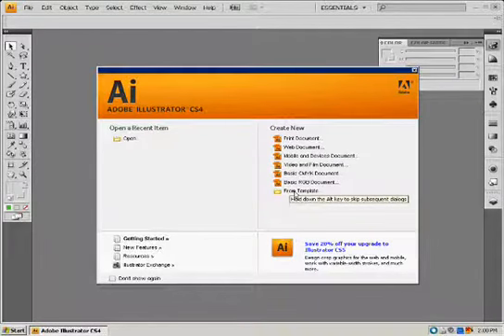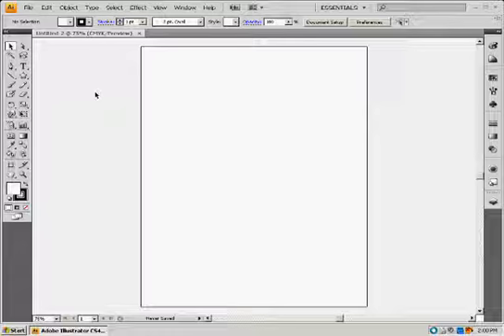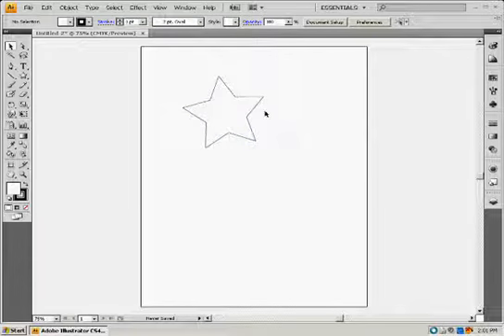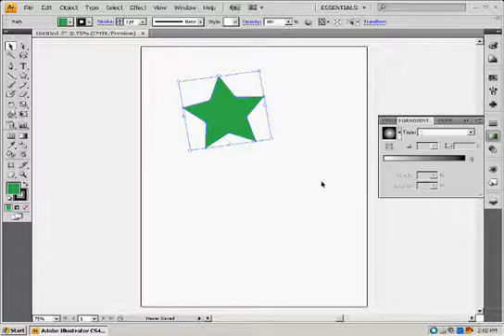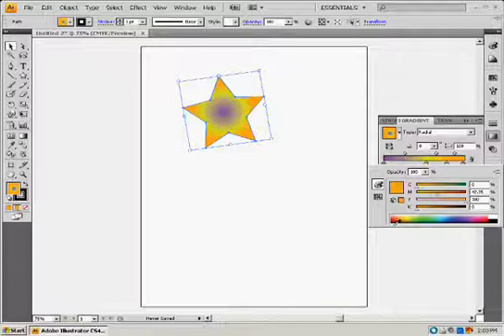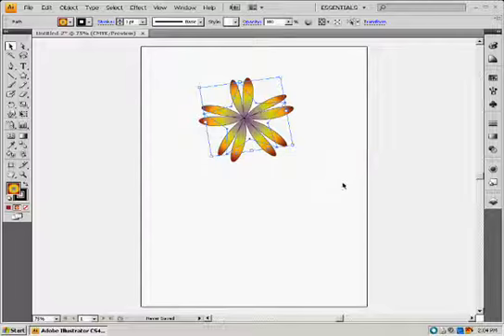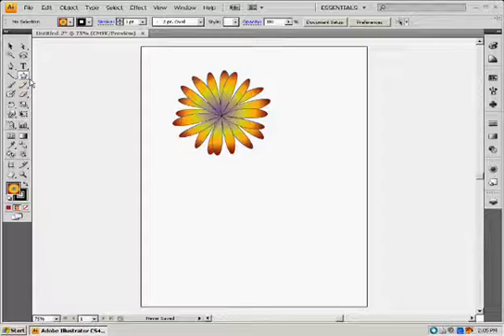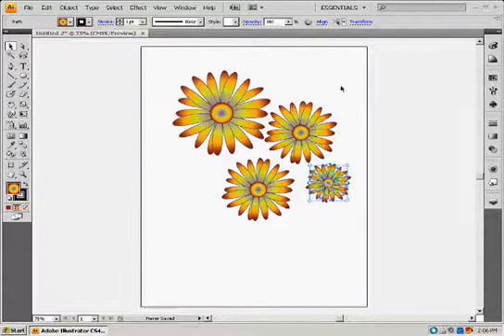Adobe Illustrator CS4 1 Flowers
an old video that has poor quality and shows an old version of Illustrator..